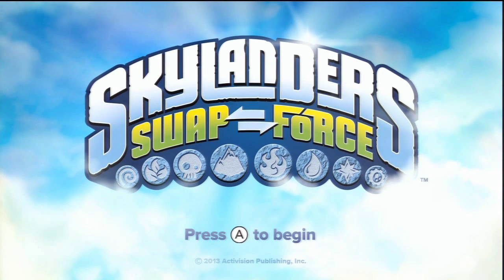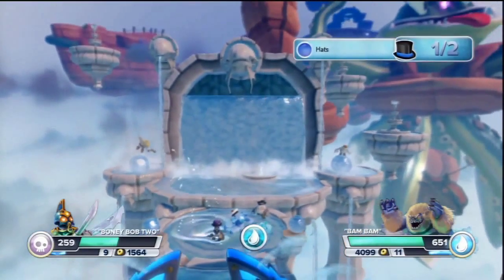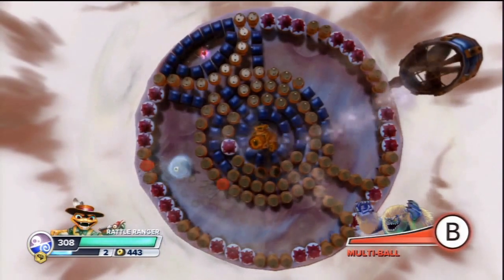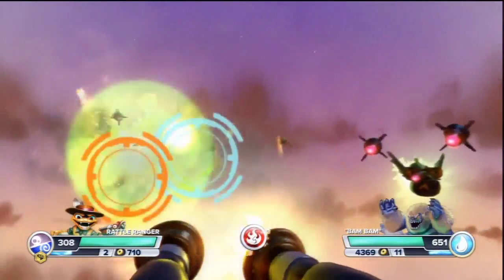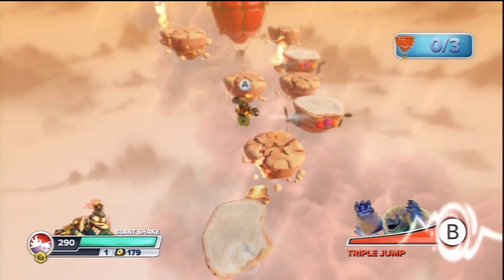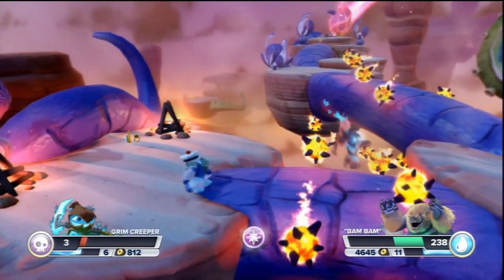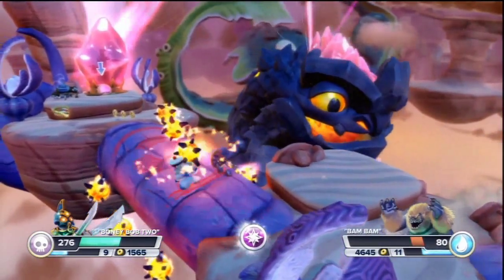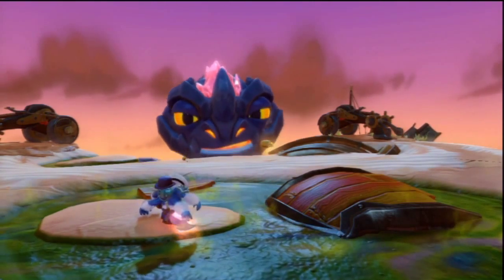Skylanders Swap Force - Episode 14 The Fire Viper Boss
Skylanders Swap Force Chapter 7 - TWISTY TUNNELS! FIRE VIPER BATTLE

Skylanders Swap Force allows for over 256 Swap Abilities! Join the Kwings as they play the Story & Battle Modes, plus show off as many NEW Skylanders as possible. Check back daily for new Episodes

Swappable. Unstoppable!

For generations, the SWAP Force protected the volcano that replenishes Skylands' magic. That is until they were caught in a powerful eruption that blasted them apart. Only you can mix and match their tops and bottoms, put them on the Portal of Power™ and save Skylands.

SKYLANDERS SWAP FORCE ESRB Rating: EVERYONE 10+ with Cartoon Violence